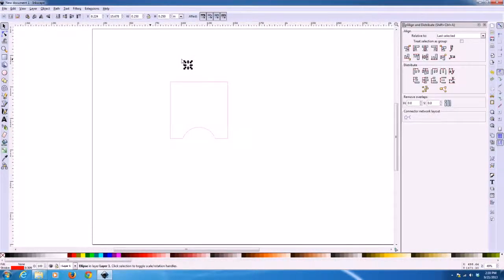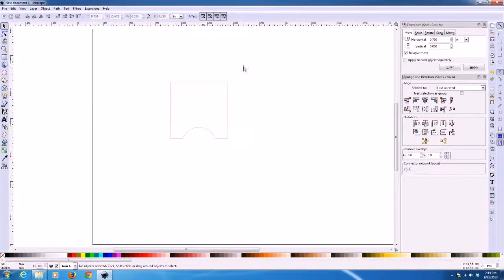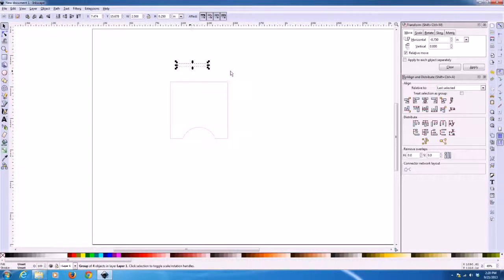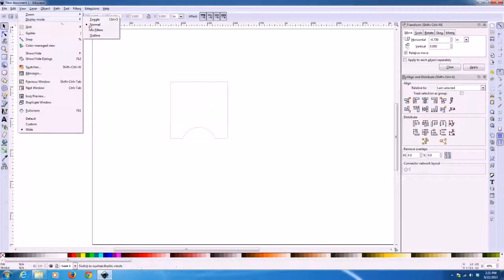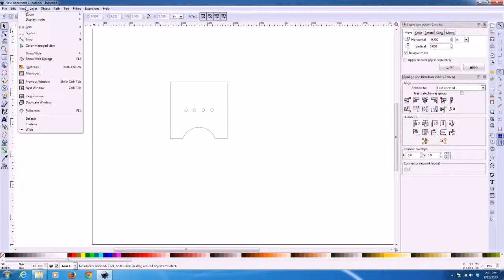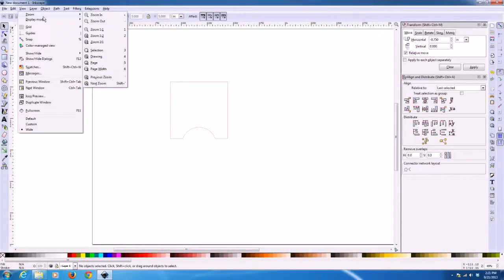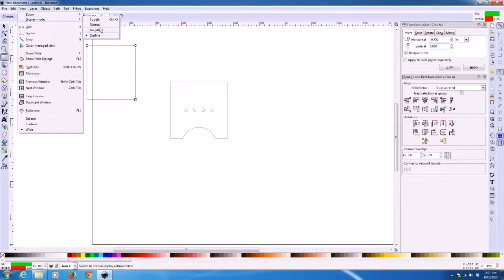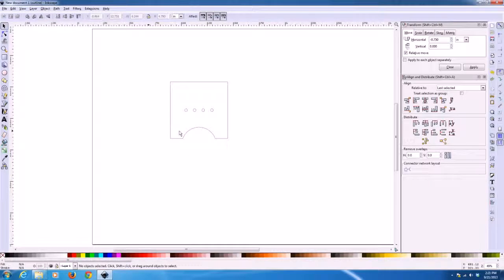Laser Bites Inkscape Laser Engraving Tutorial Preparation 4-7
We promise to go above and beyond to help you get your laser project done.  If you are the kind of person who likes to learn.  These tutorials will help you prep and design your idea for our laser machine. This can help get your parts done faster and cheaper by reducing or eliminating any setup charges. Our laser cutting and engraving prices perfect for those on a tight budget.